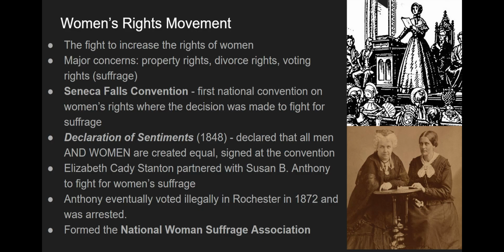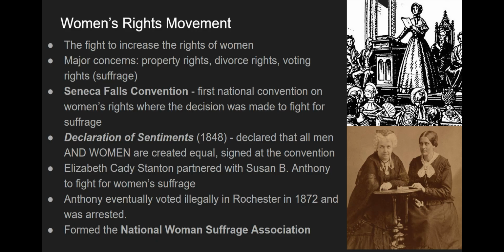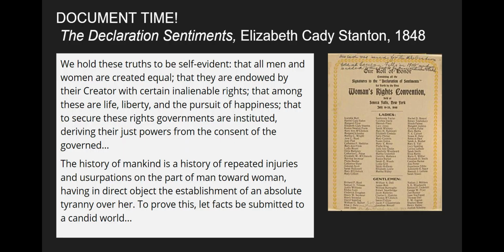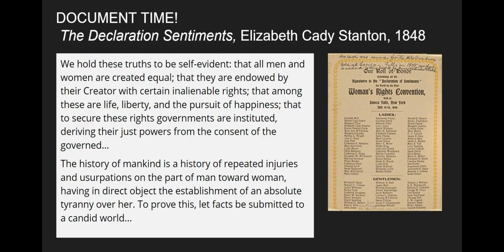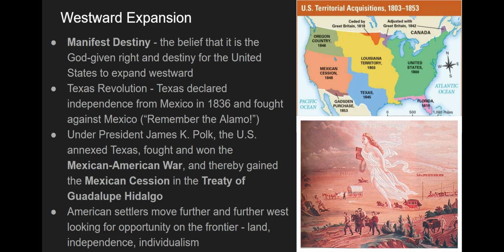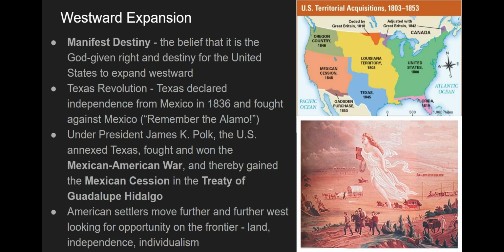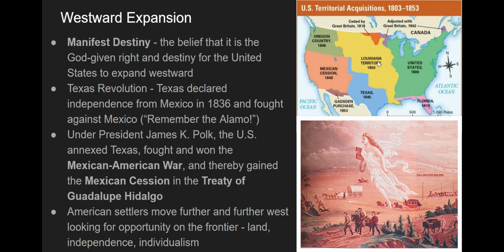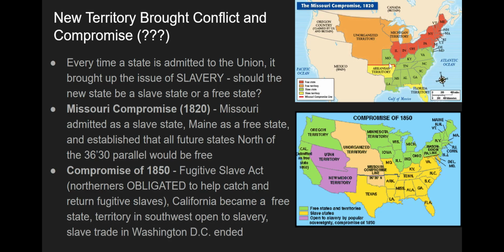U.S. History Regents Review Unit 2 pt. 5